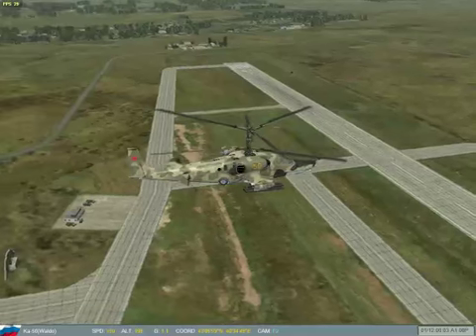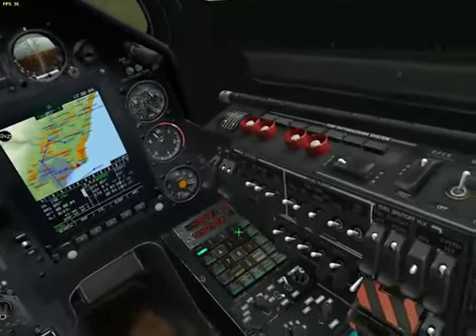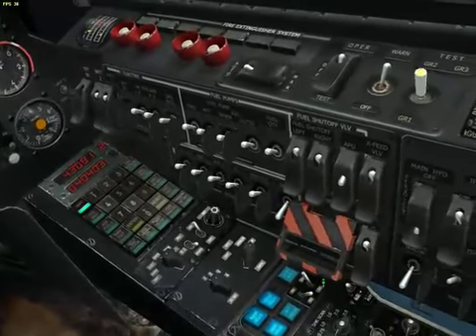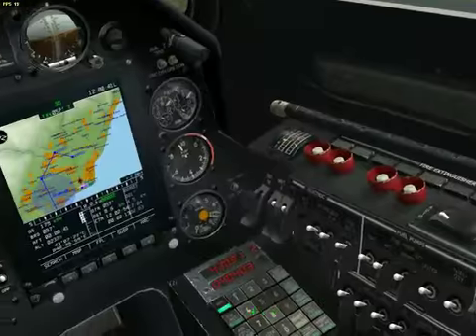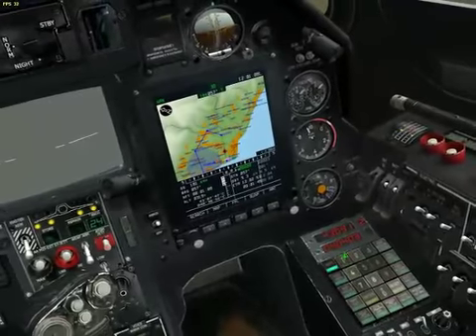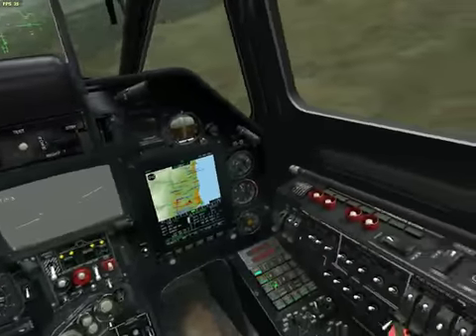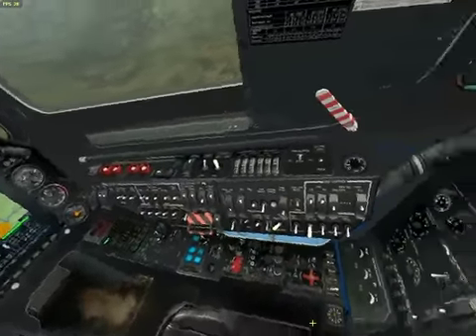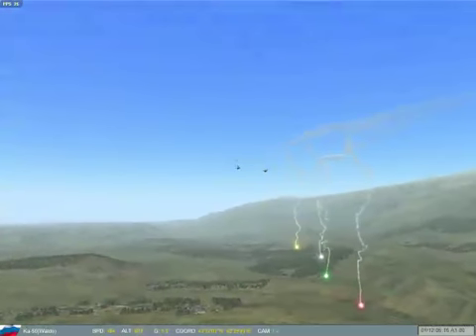Black Shark Autopilot Tutorial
A DCS: Black Shark Tutorial on using the Autopilot system to fly a route for you.